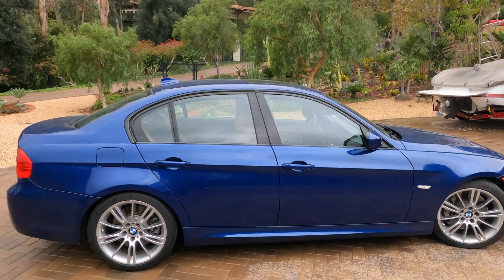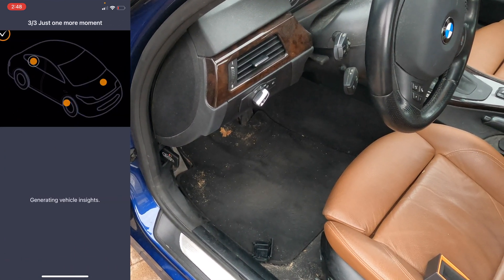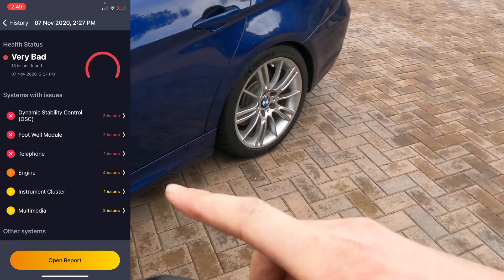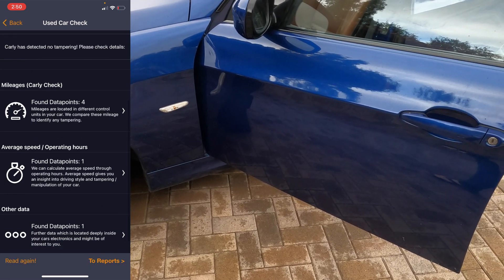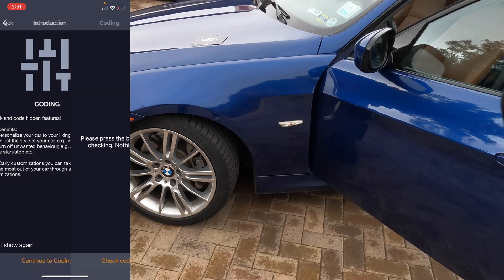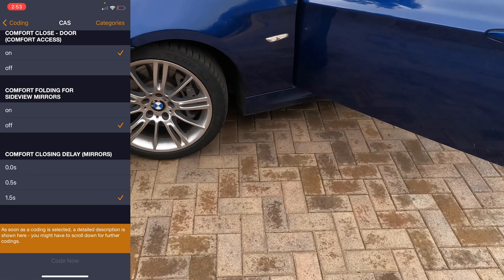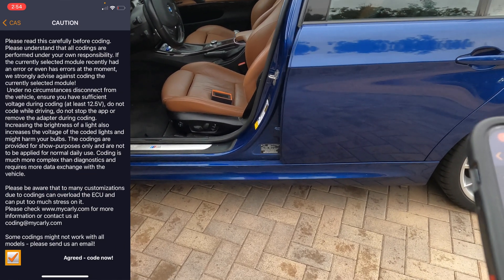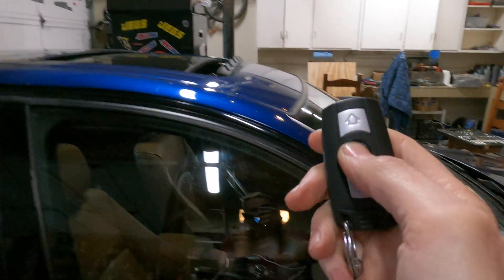Diagnosing the BMW 335D With the Carly iPhone app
Carly offers a free lite version of the app to go with their adapter. The lite version offers access to certain features and is a good way to test what Carly can do with your car. To unlock additional features, such as coding, you can upgrade to the yearly subscription, either for one specific brand or all car brands

Carly sent me this device and I ended up giving it to my Dad for his 335D. It is extremely easy to use for coding and diagnosing your bmw.